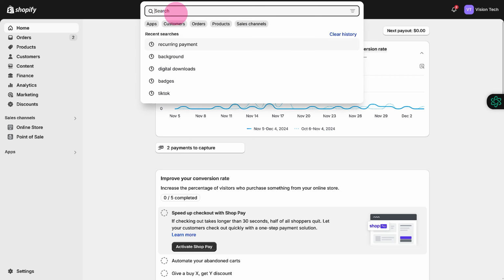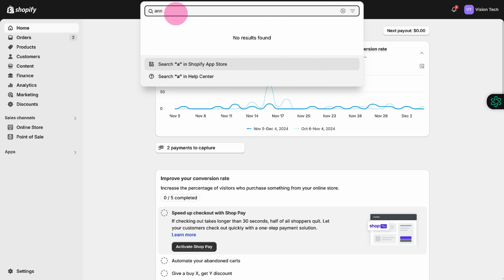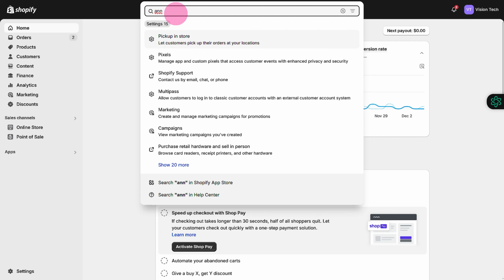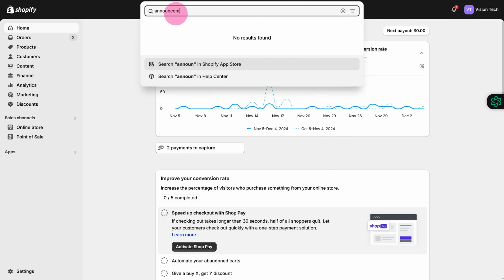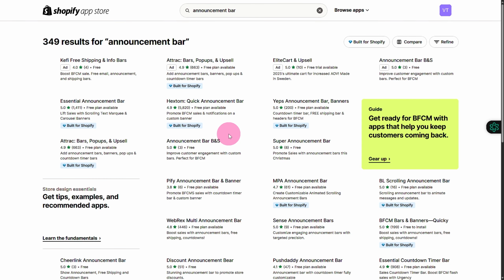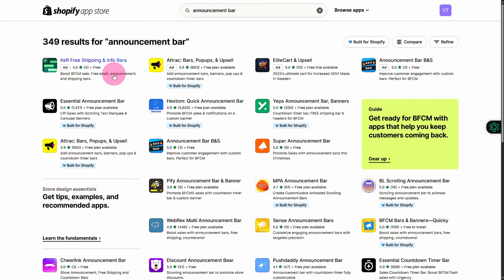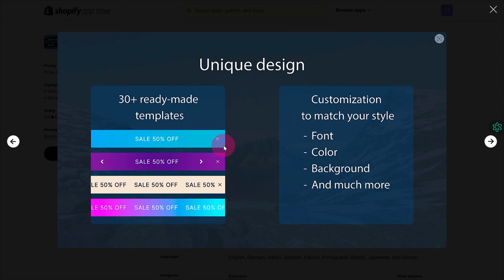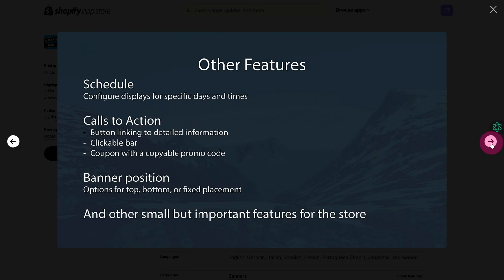How to Add Custom Shopify Announcement Bar